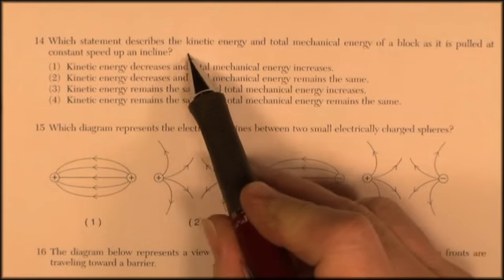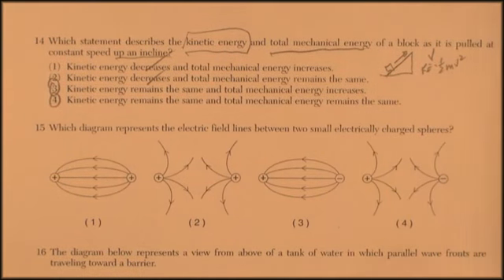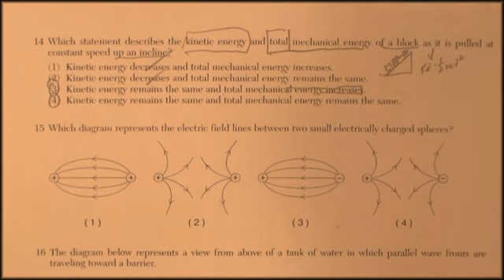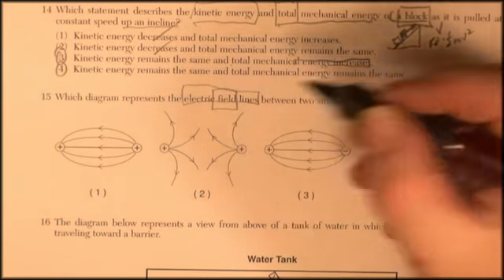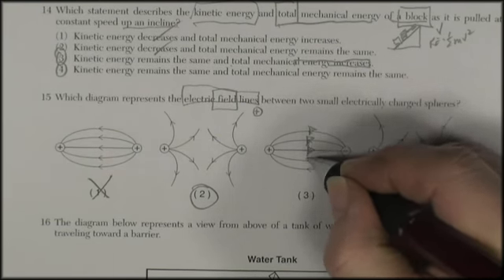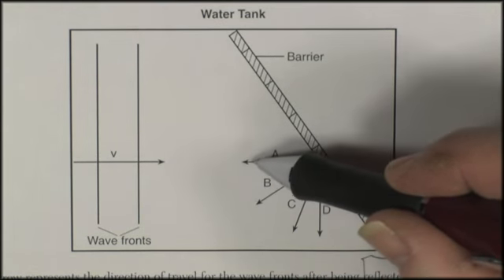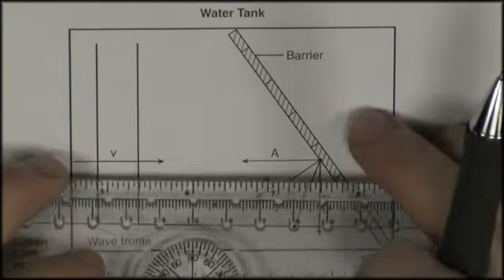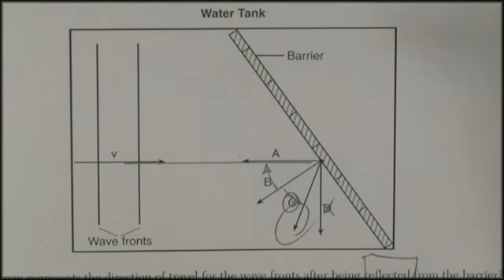NYS Regents Physics 2011, pg 4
NYS Regents Physics 2011 solutions to the page 4 questions.